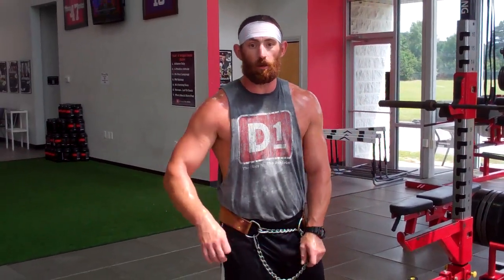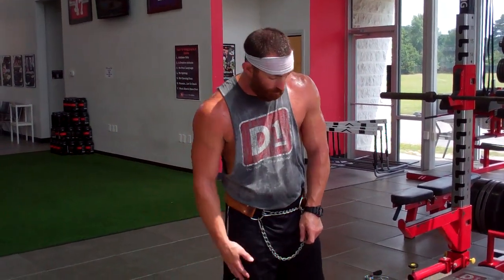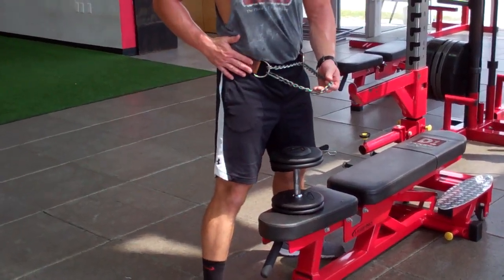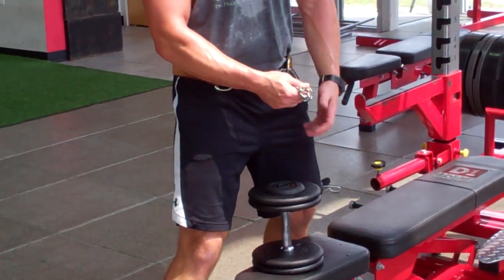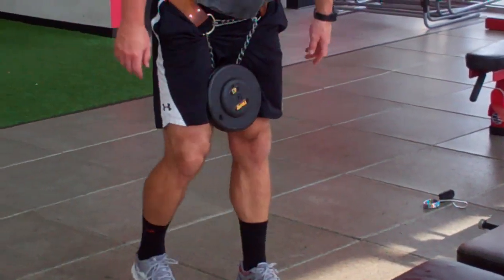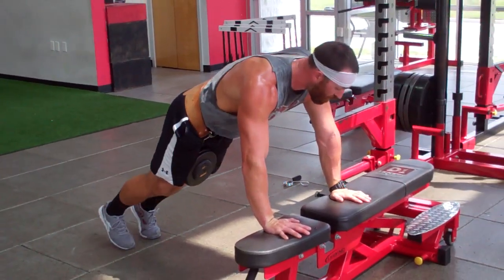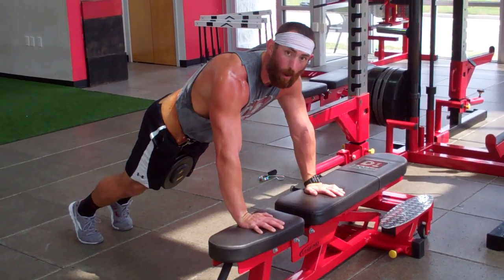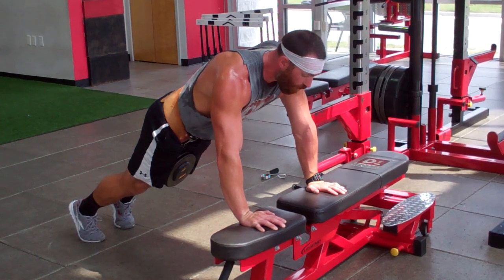Wtd Rocket Push Up